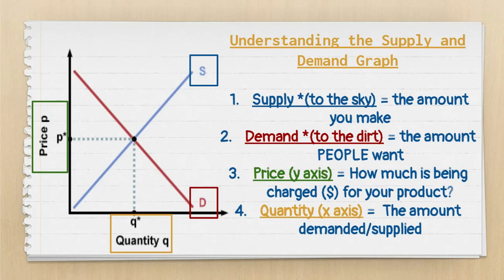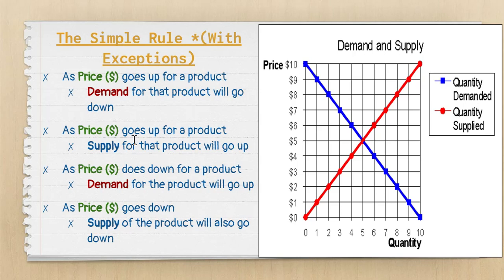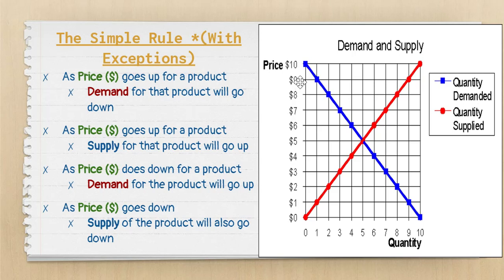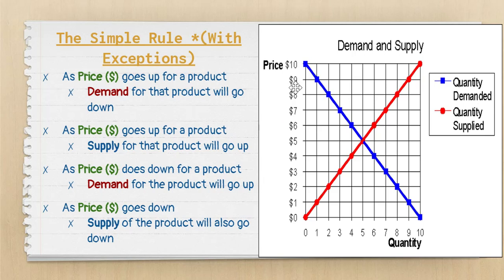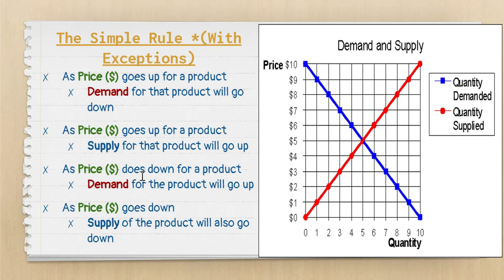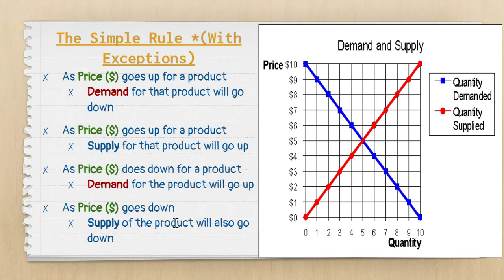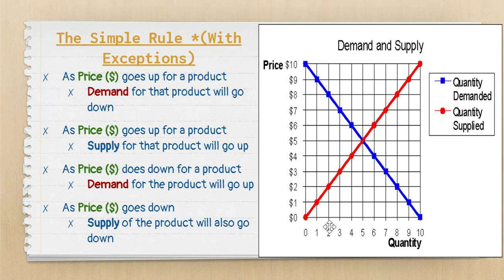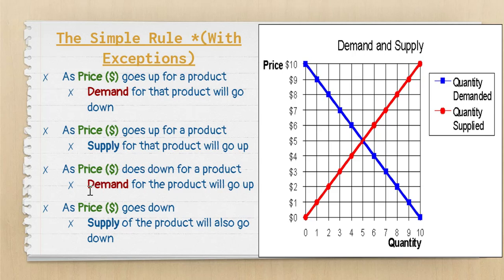Economics 101: Understanding Price & Quantity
This video is an educational tutorial on understanding the basics of economics. This content is meant for non-calculus based economics.